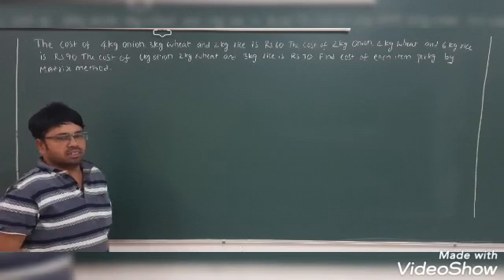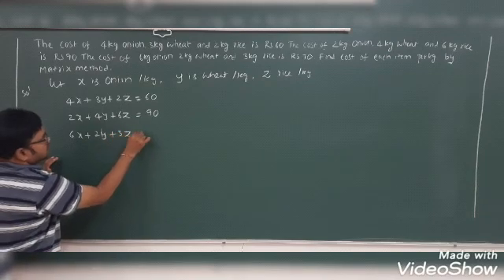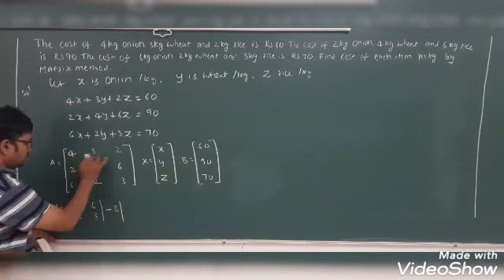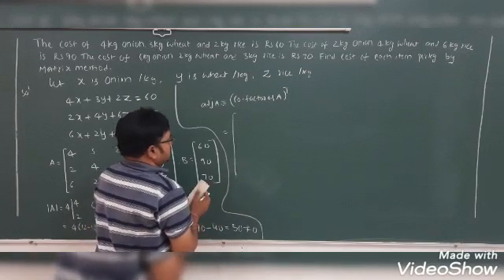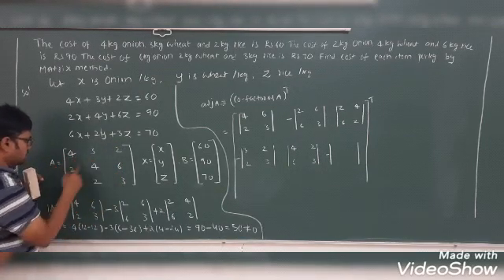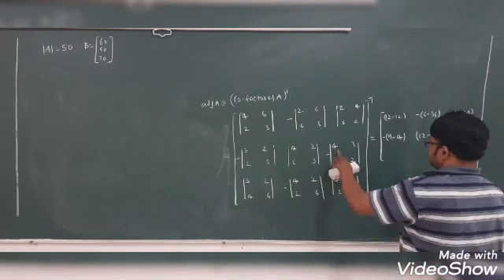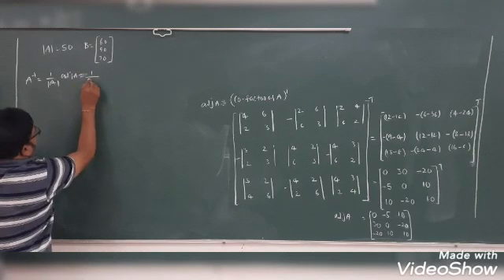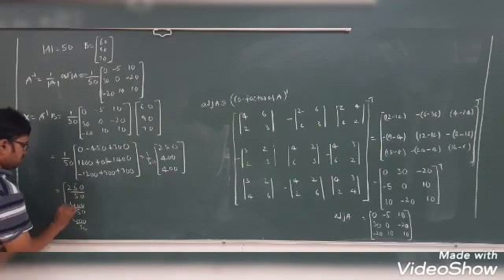II PUC MATRICES AND DRTERMINANTS 5 MARKS IMPORTANT QUESTIONS .